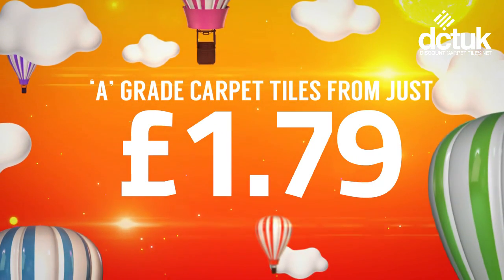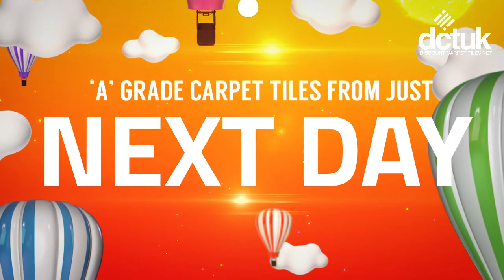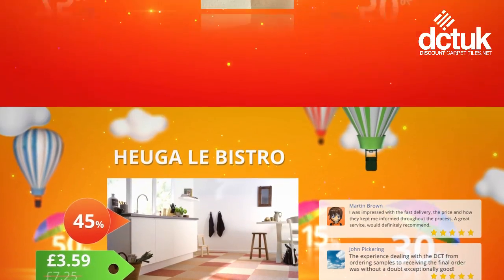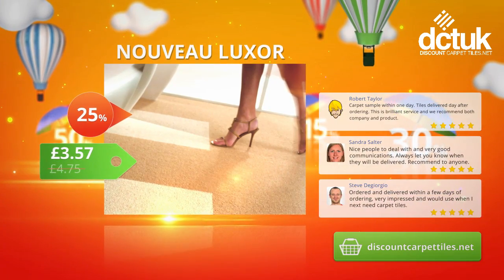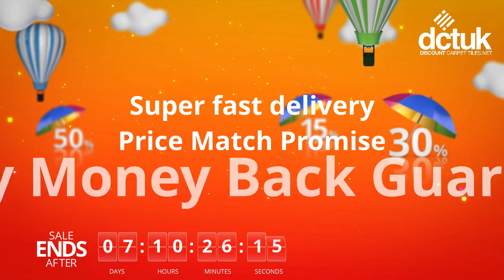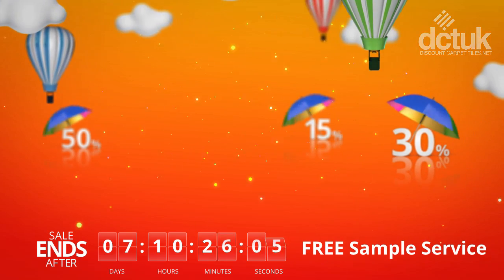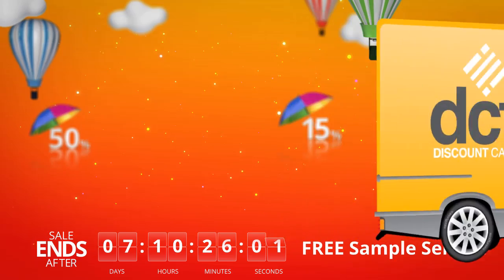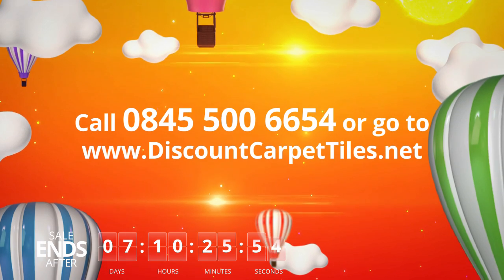Summer SALE Now On at DCT. Carpet Tiles from £1.79 per tile!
Check out the amazing Summer SALE at Discount Carpet Tile - the UK's No.1 for Carpet Tiles at discount prices. and grab a bargain!